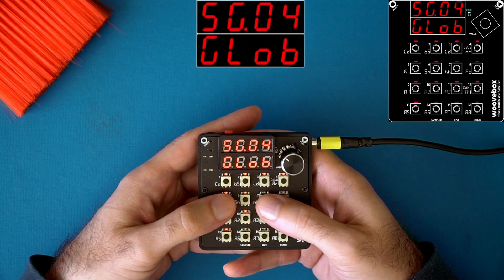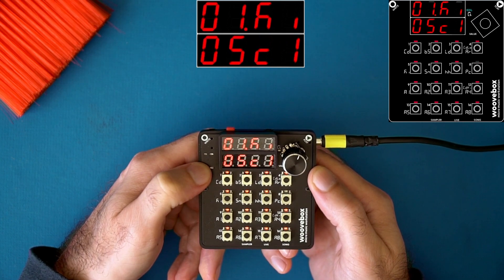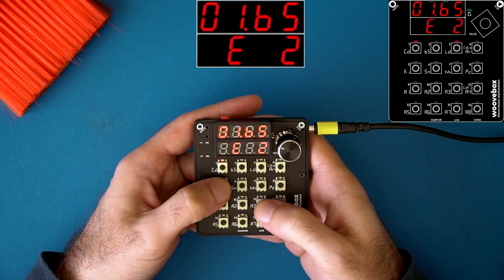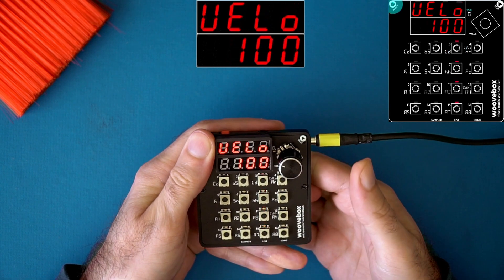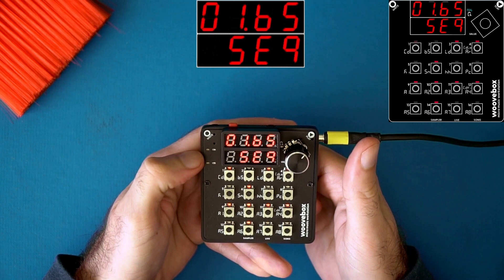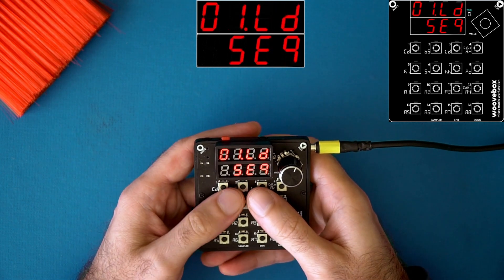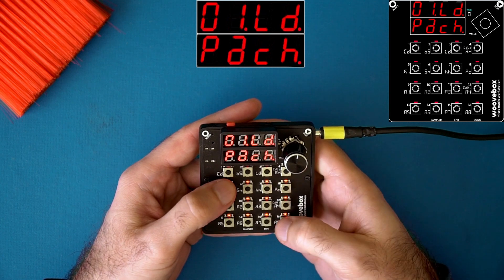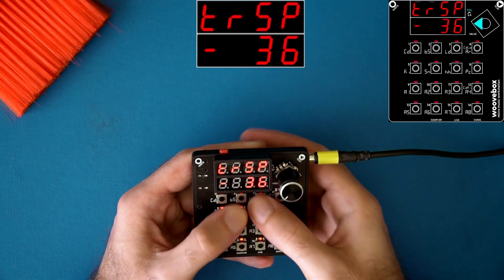10 Tips for new Woovebox owners!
Today I will share 10 tips every new Woovebox owners should know.  Let me know which one is your favorite in the comments!